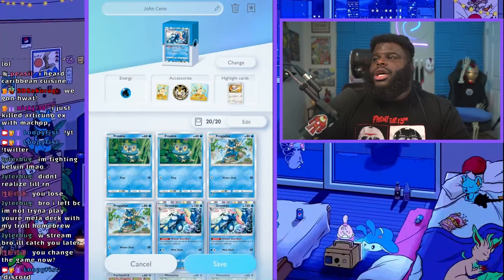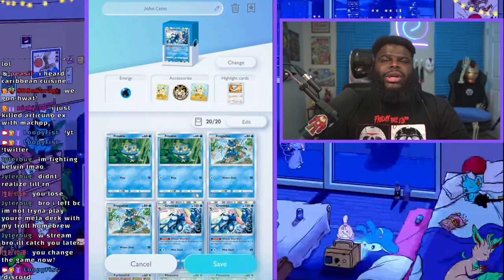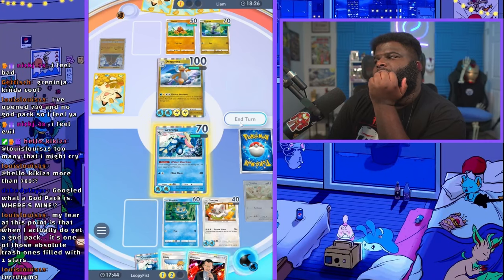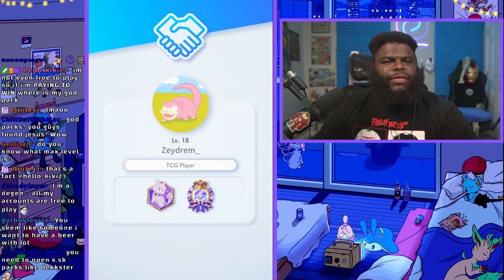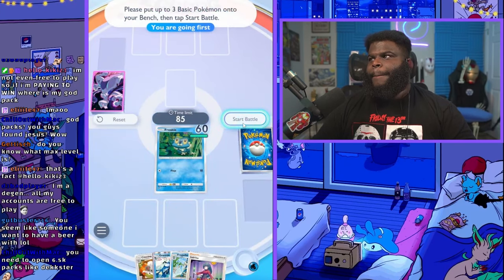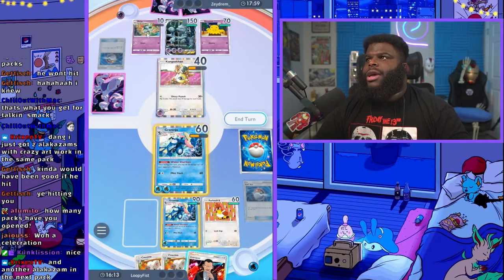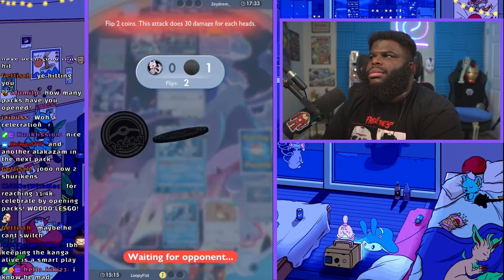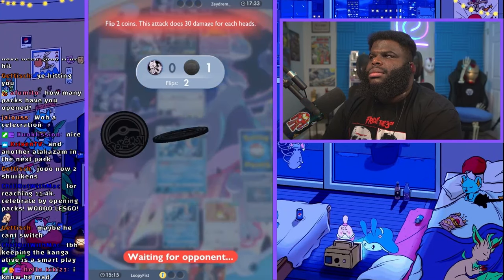I CINOthing Wrong With This Pokemon In Pokemon TCG Pocket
His Time Is Now!

We should be live right now, so come check us out!

Time Stamps
00:00:00 DECK OVERVIEW
00:02:12 Game 1
00:19:54 Game 2
00:27:28 Outro